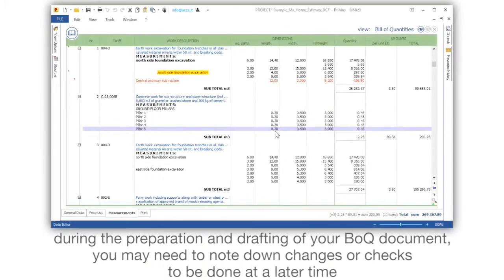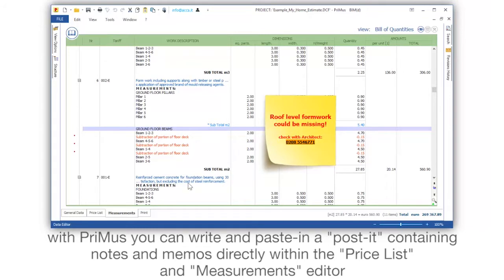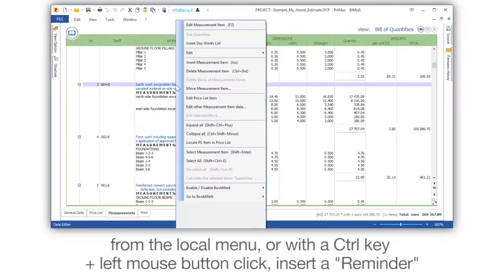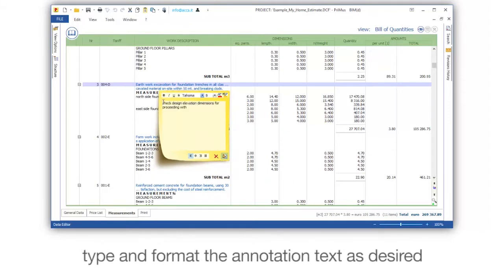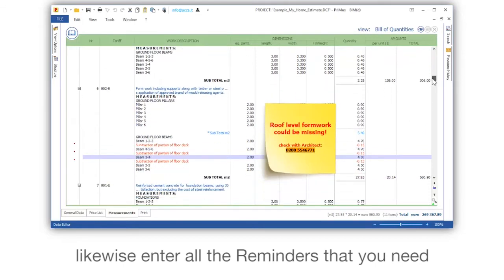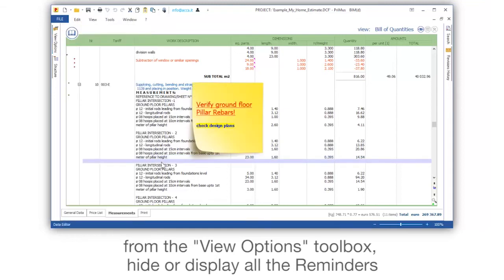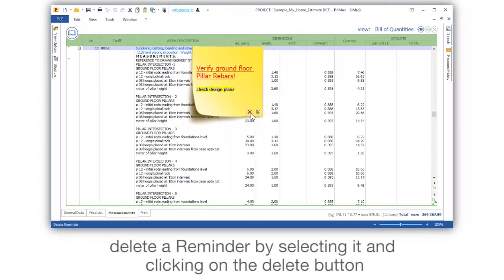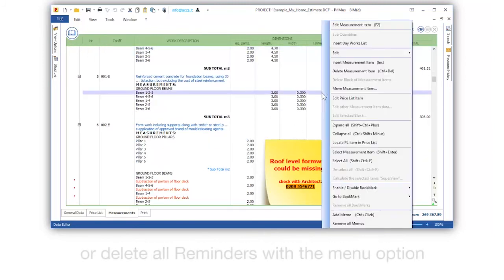PriMusTutorial -The "Reminder" function - ACCA software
Using the "Reminder" feature during preparation of a BoQ or cost estimate - Discover more about our convenient Pay As You Go subscription plans for your BoQ, Construction Cost estimates in your daily Quantity Surveyor needs.